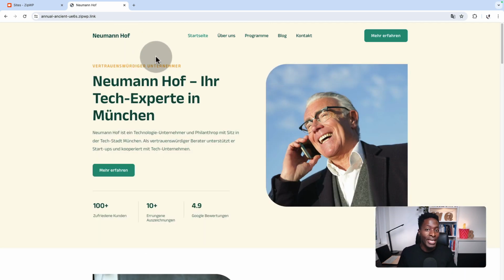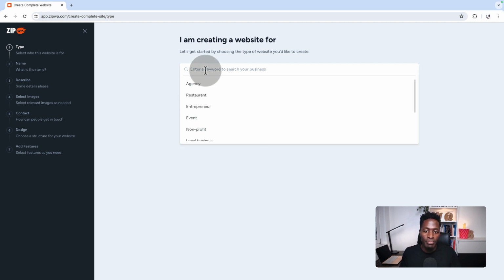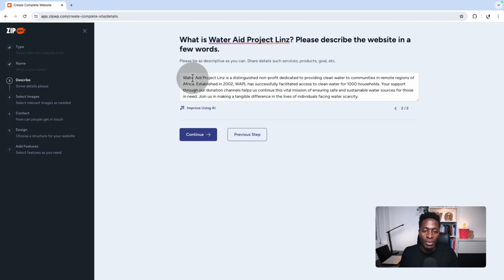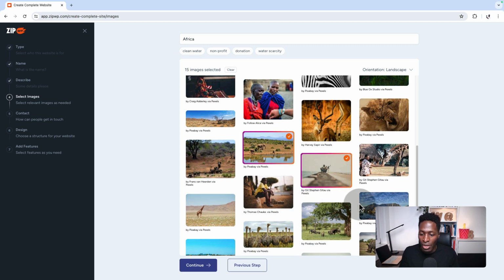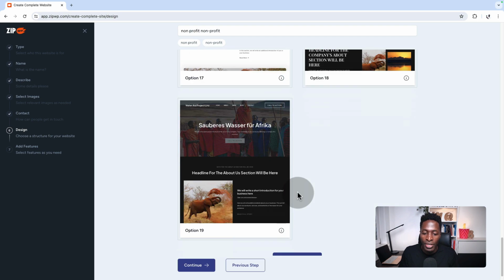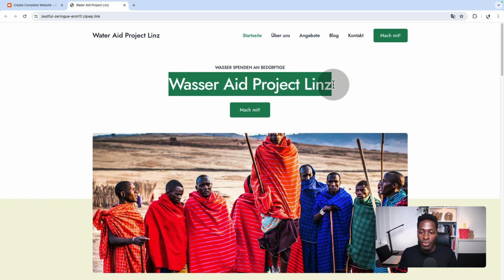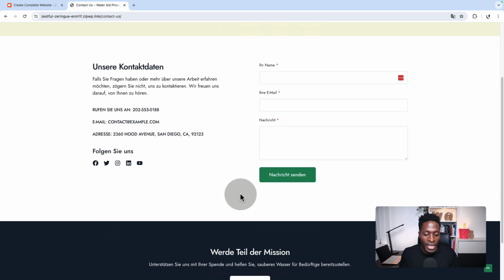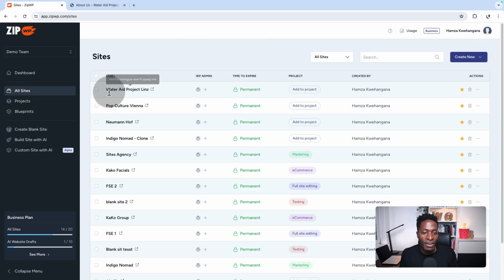Create WordPress sites in different languages with ZipWP AI (9/10)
In this video, I show you how to create a website in another language other than English using ZipWP AI builder for WordPress.

The process is straightforward as you simply select the language you want the website to be created in, describe the website project with a prompt and the ZipWP AI will do the magic.